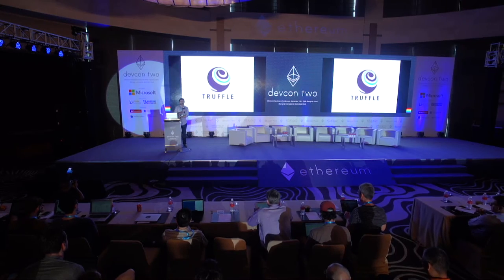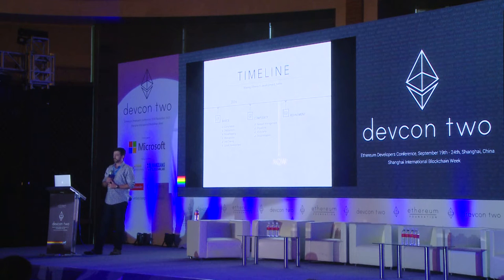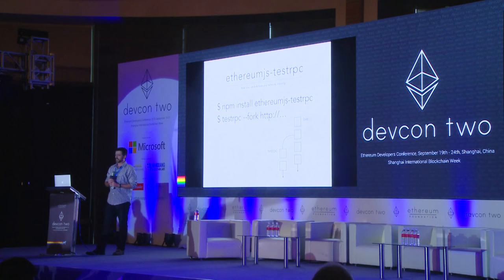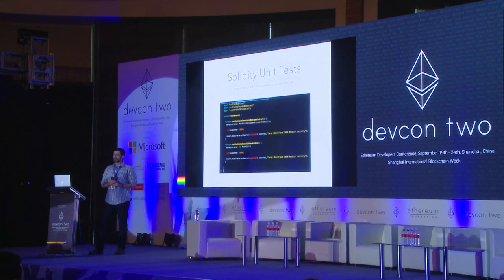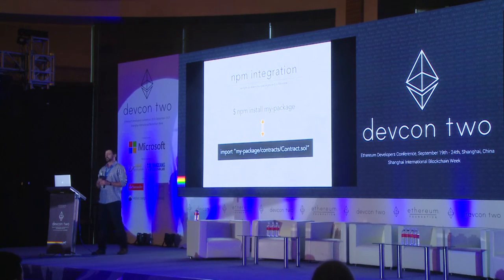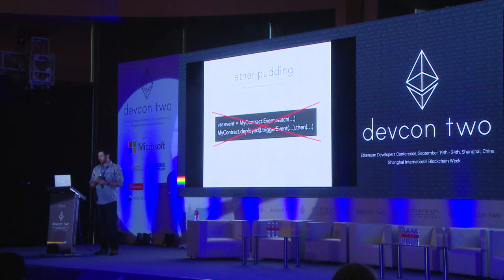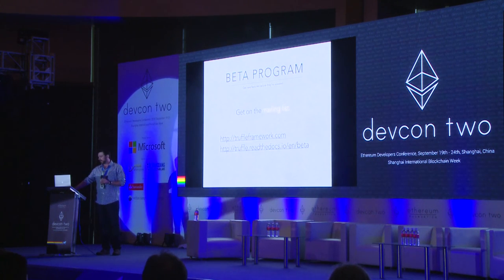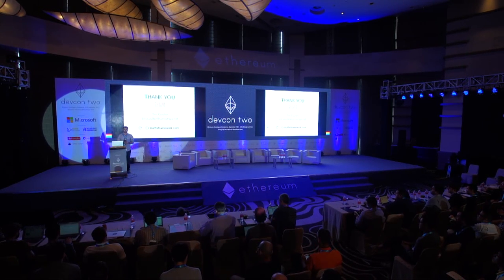Truffle Development Ecosystem and Future of Ethereum Development Tools - Tim Coulter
Truffle Development Ecosystem and Future of Ethereum Development Tools A presentation on the Truffle development ecosystem which encompasses a number of different tools including the Truffle development framework. There will be a demo of new features as well as talk about future plan, keeping an eye toward writing code that benefits the whole Ethereum community and not just Truffle users, focusing on development processes, blockchain simulations, testing, using live chain data for testing and development, and on-chain package management.

Speaker(s): Tim Coulter
Skill level: Advanced
Track: Developer Infrastructure